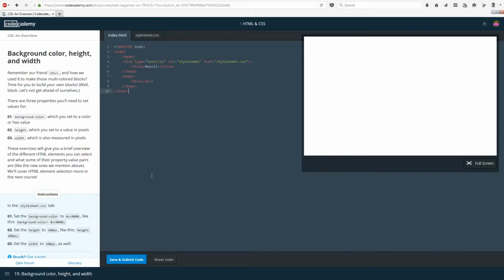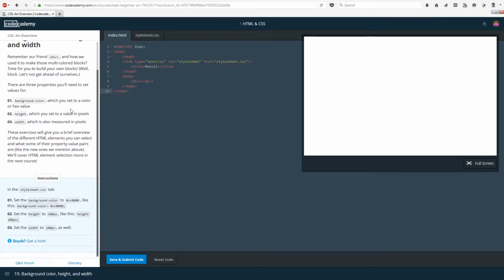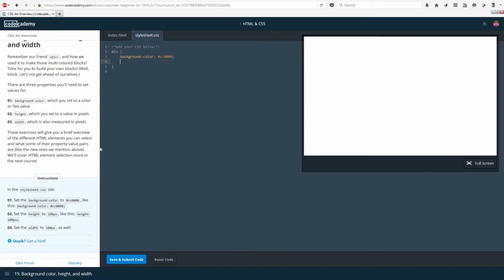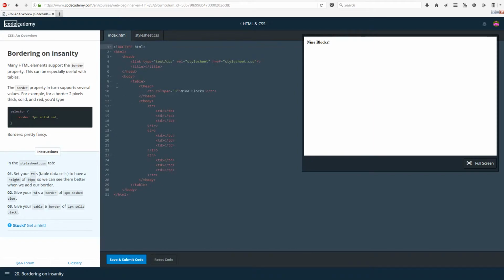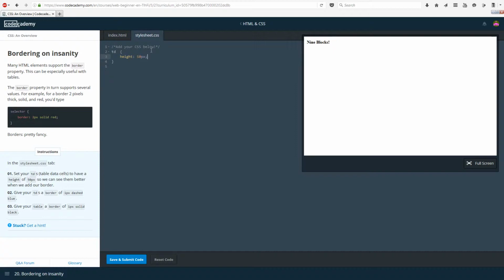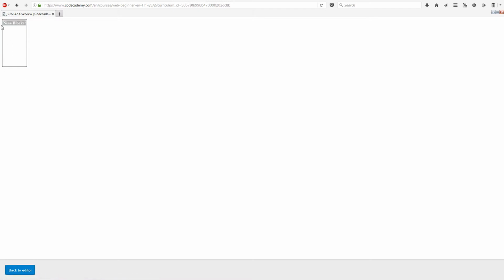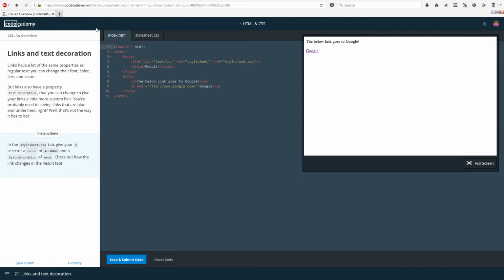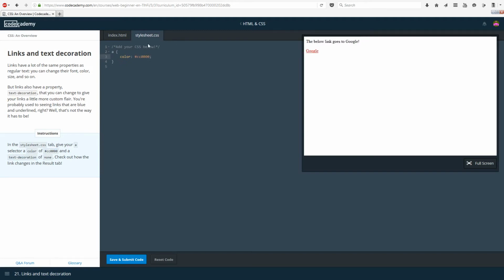HTML & CSS Codecademy lesson #17: Changing more things in CSS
In this lesson we're going to be applying what we learnt in the last three lessons (and some aspects from before) to make a table of pictures!